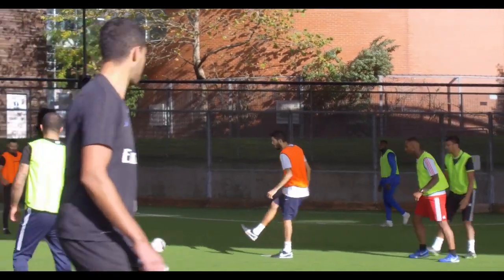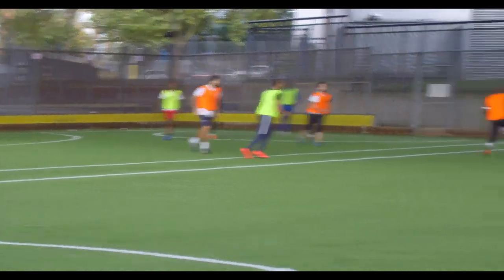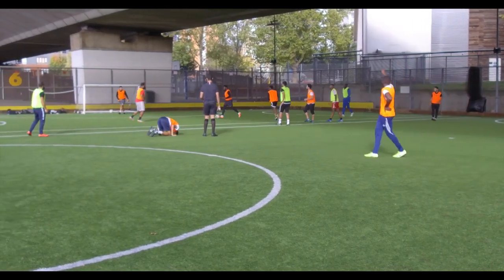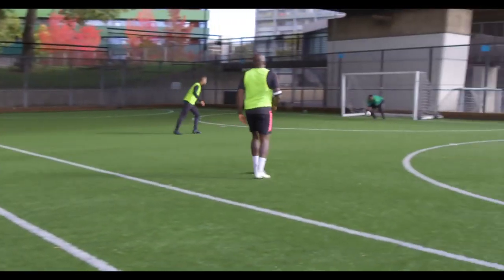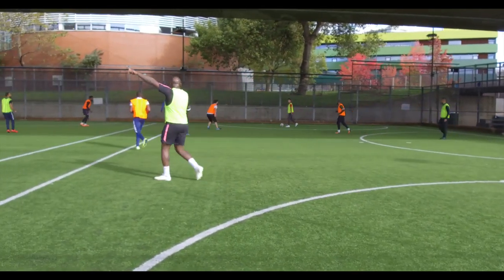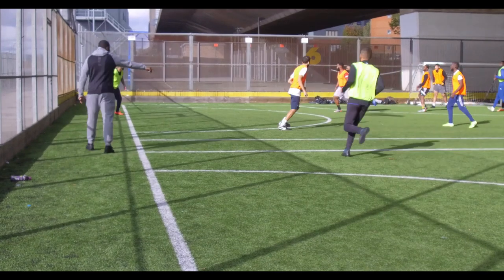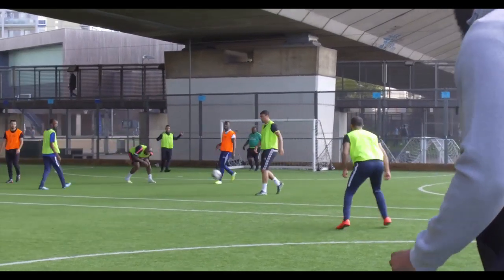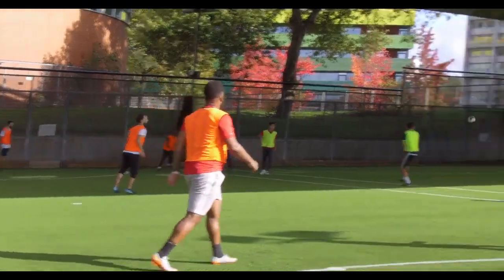Elite Academy Football 7.9.19 (second half)